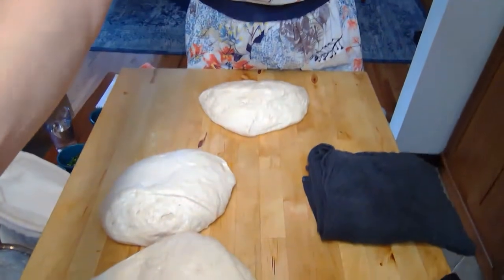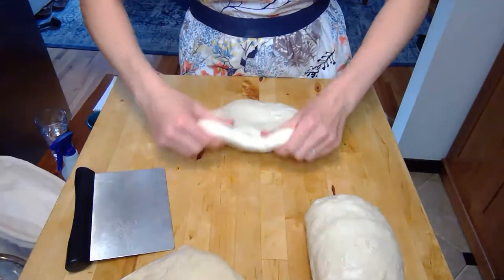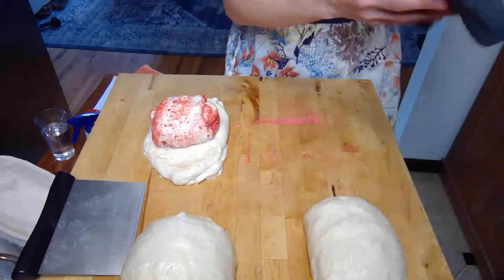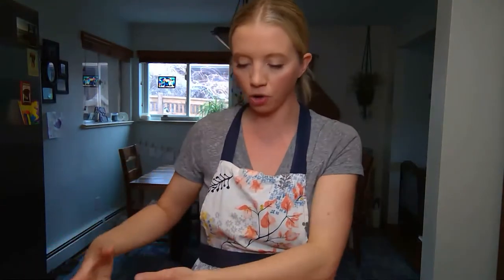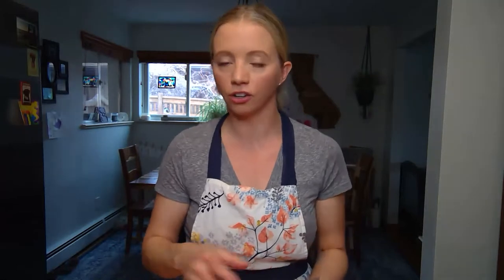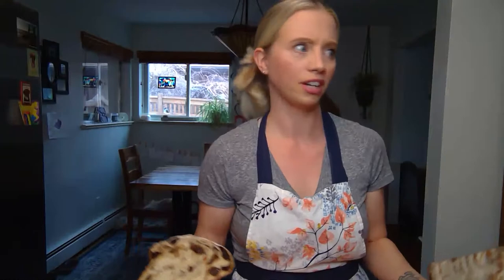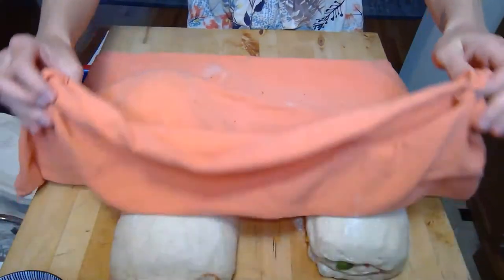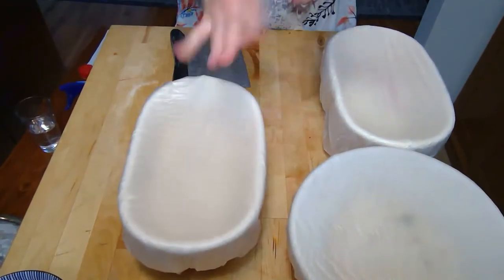Sourdough Inclusions [How, When and What to Add] - Sourdough Mamas Live Episode 006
Join me in this episode of Sourdough Mamas Live to talk about sourdough inclusions! Adding inclusions to sourdough bread is a fun way to incorporate different flavors into the bread you know and love.

We'll start by talking about how, when and why to add inclusions, important factors to consider, how to adjust your hydration, and so much more. Then we'll do a hands-on demonstration of adding three very different types of inclusions.

So bring your questions and your curiosity for this fun, interactive and informative LIVE video!

Check out my post on Leavenly for 40+ sourdough inclusion combinations